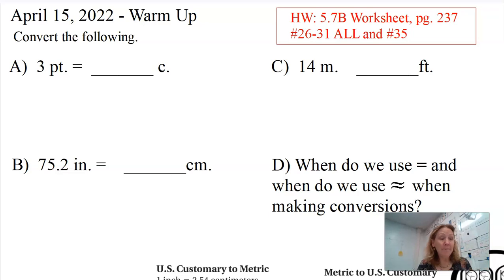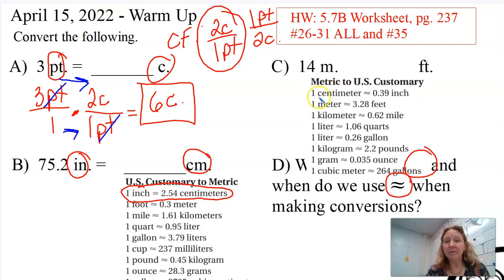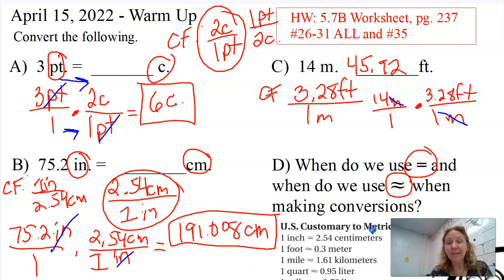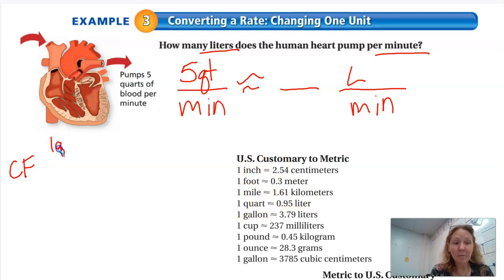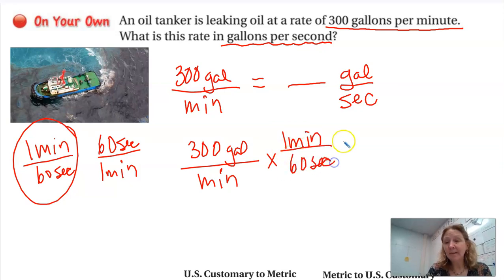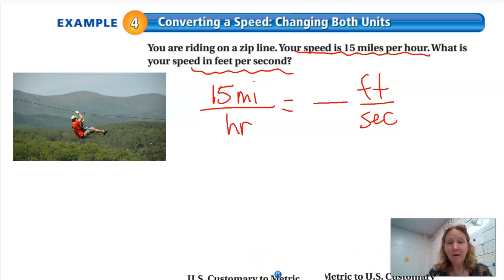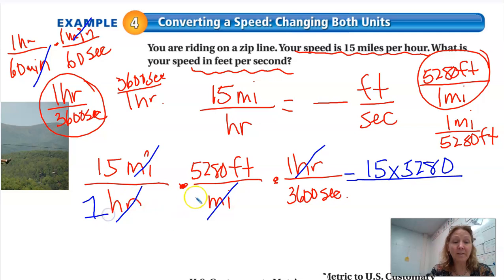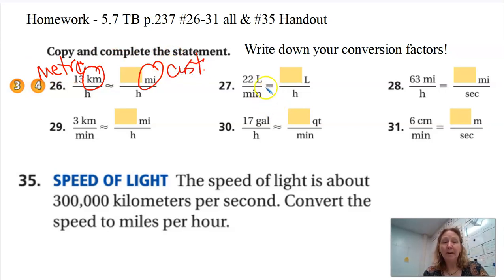7.5B Converting Both Units